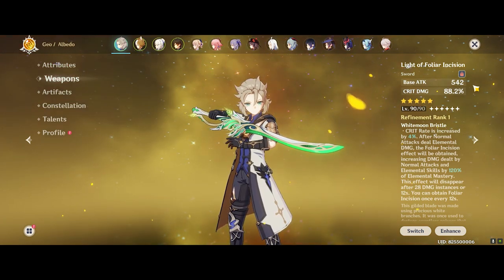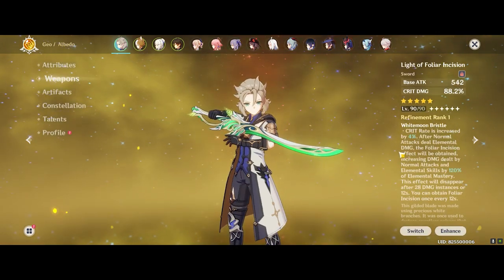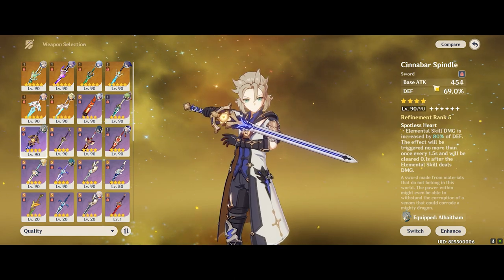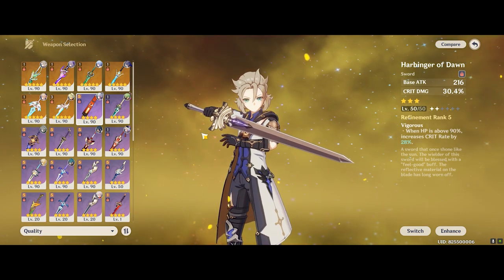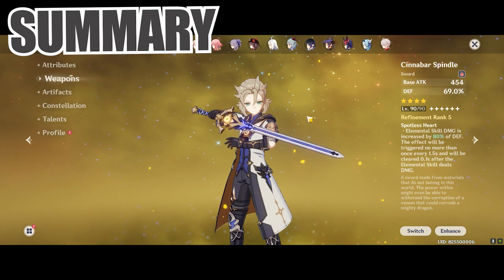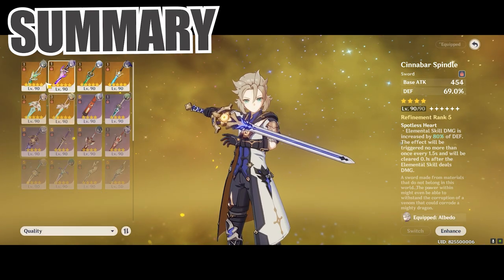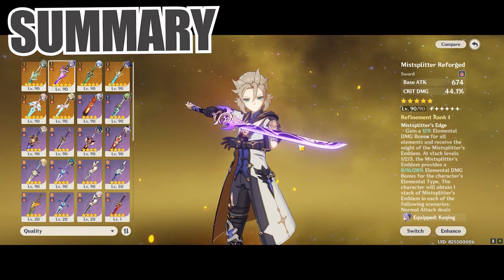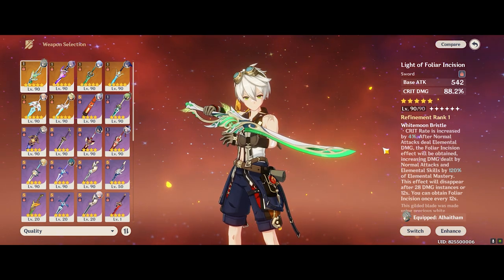Albedo: R1 Mistsplitter vs R1 Light of Foliar Incision vs R5 Cinnabar Spindle Genshin Impact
Albedo weapon comparison for Mistsplitter and the new Light of foliar incision against Cinnabar Spindle

stats:
w lofi 69:231, 21EM, 773+791 Def, 763+446 Att
w mist 65:187, 21EM, 773+791 Def, 896+461 Att
w cinnabar 65:143, 21EM, 773+1324 Def, 676+436 Att

Cheers, EODGamer.

Affliate Links - Thank you for using our codes & supporting the channel :)
My Gaming Setup:
Mouse - Razer Deathadder V2 Wired
Keyboard - Logitech G512 Brown Switches
Monitor - LG 34inch Widescreen Curved
Microphone - Audio-Technica AT2020 USB

Thank you to our channel member(s) for supporting the channel:
Ven72, Elus1ve